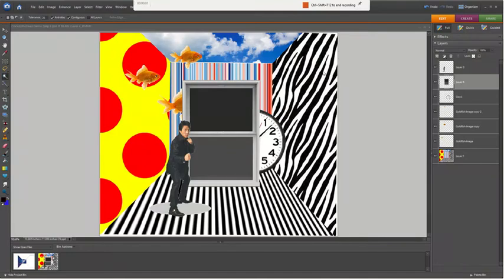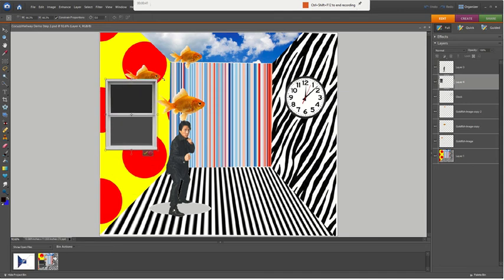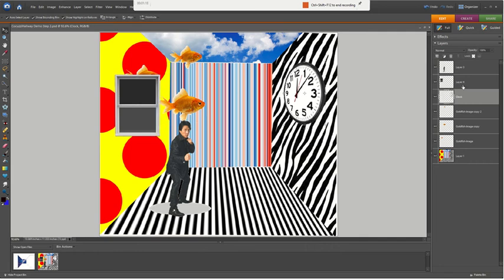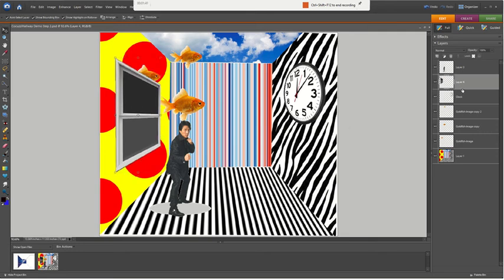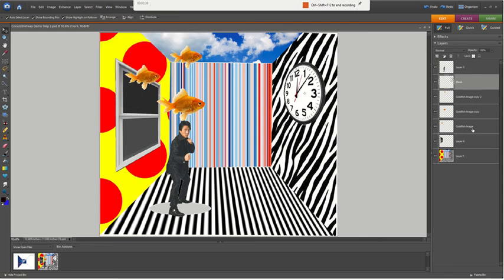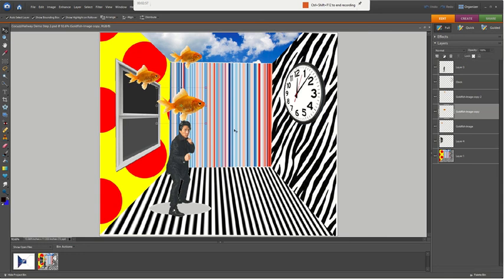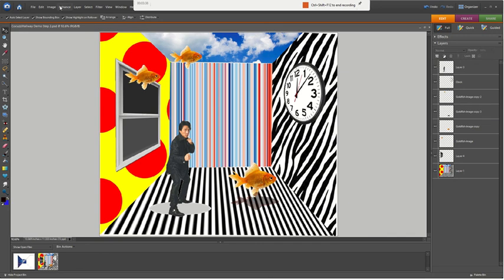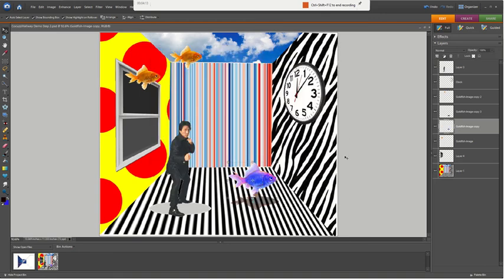Perspective Spaces Adding Perspective, Distorting Objects, Adding Shadows